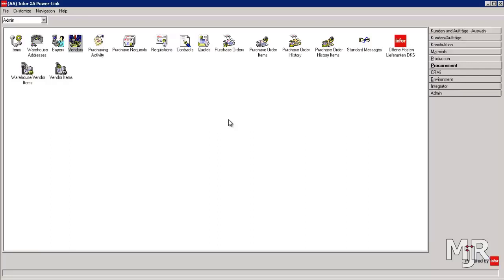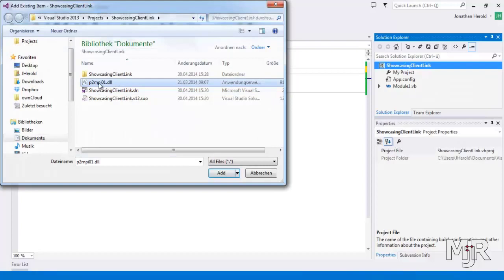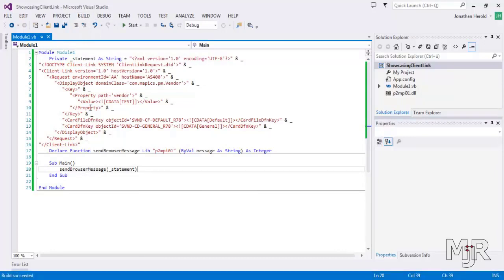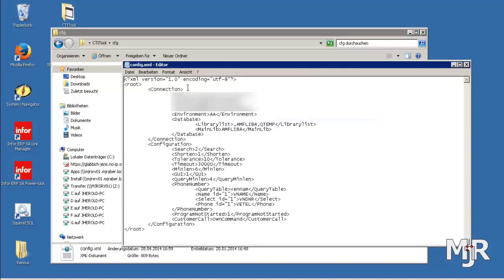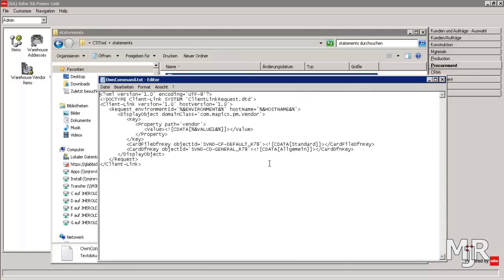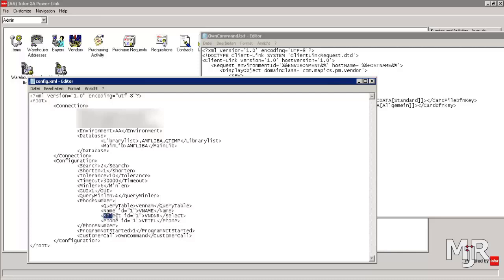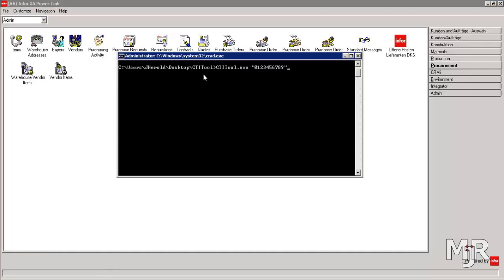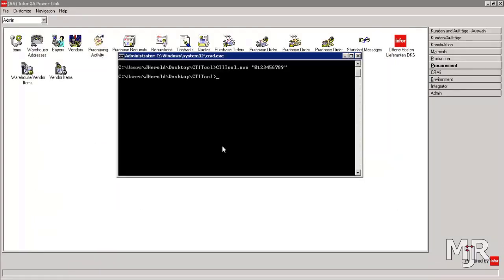Infor Client Link technology and an example of usage (en)